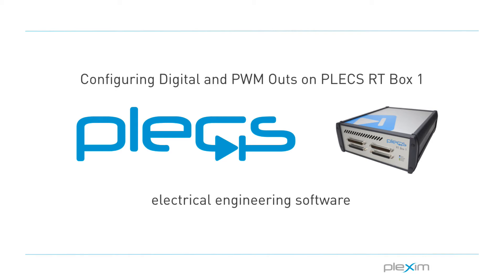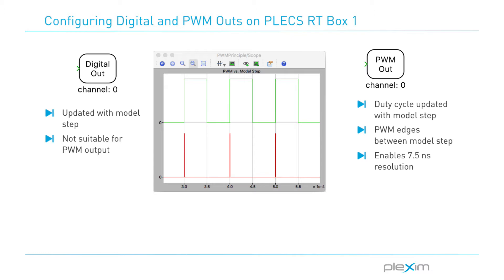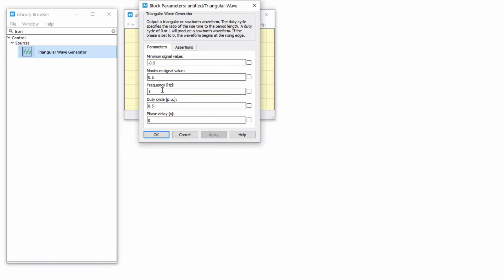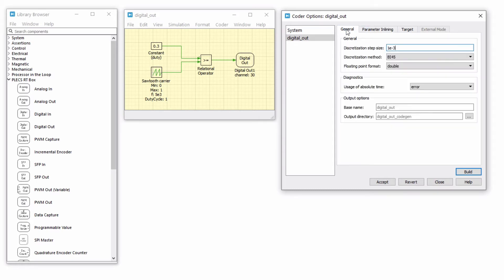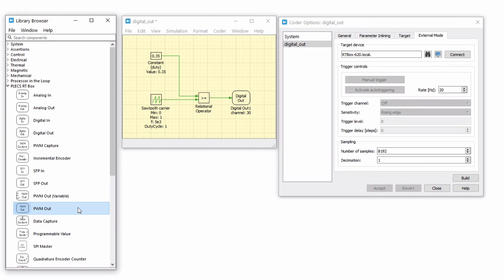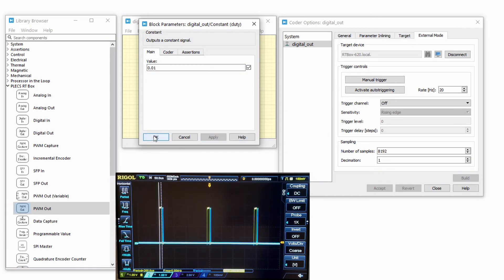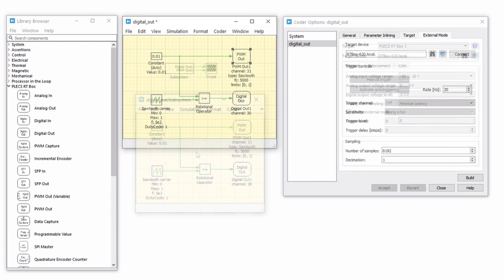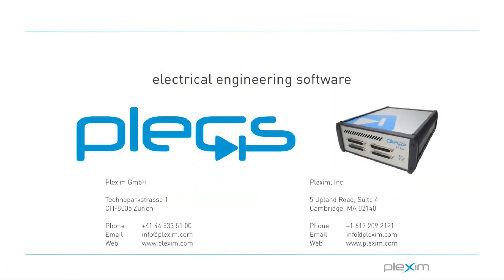Configuring Digital and PWM Outs on PLECS RT Box 1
Watch this tutorial video to learn how to configure the Digital and PWM outputs on the PLECS RT Box 1. The PWM Out block is used in Rapid Control Prototyping applications to generate a configurable PWM signal on an RT Box digital output.

For support with setting up the RT Box, and for other RT Box tutorial videos, please follow the playlist